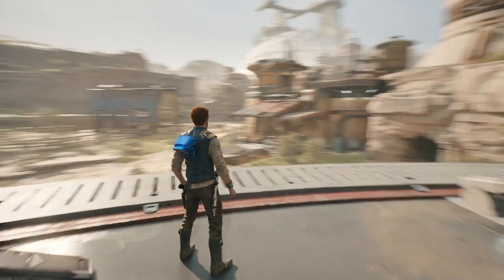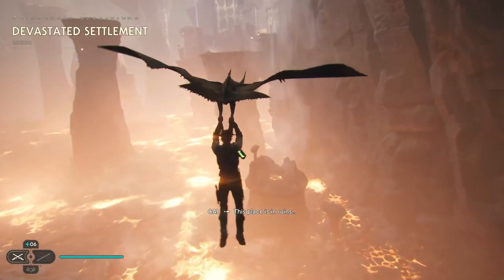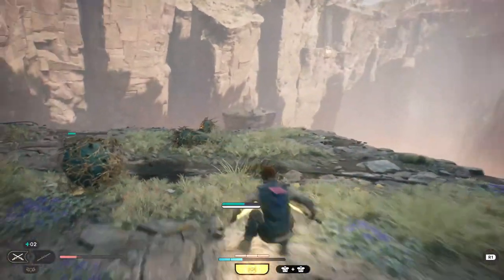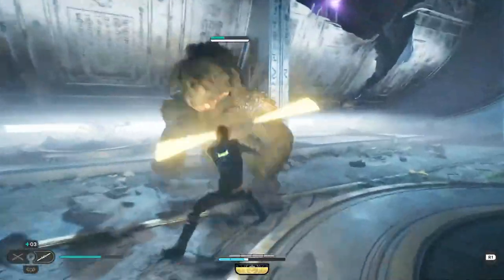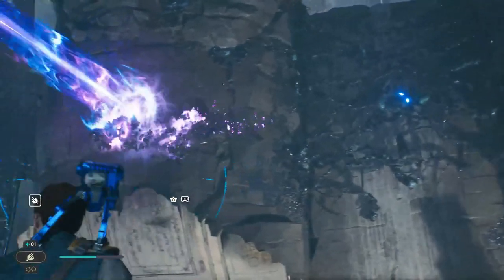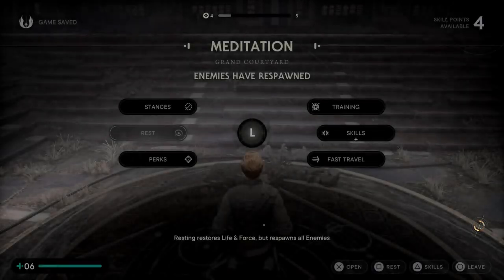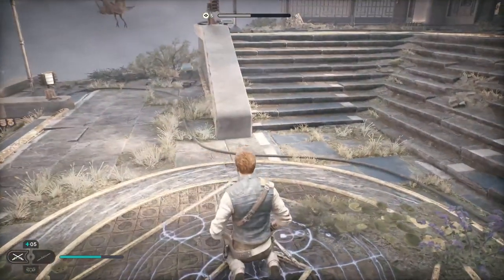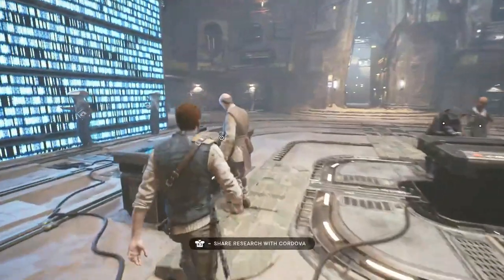So Bounty Hunters use lightsabers now??? Star Wars Jedi: Survivor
so continuing our story we head back to koboh but run into a few bounty hunters and some of them are using lightsabers now